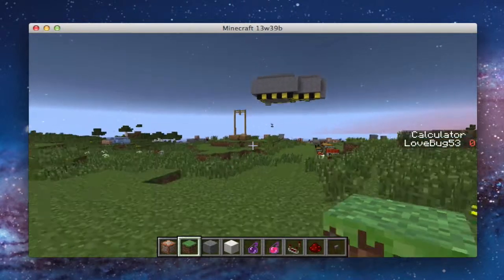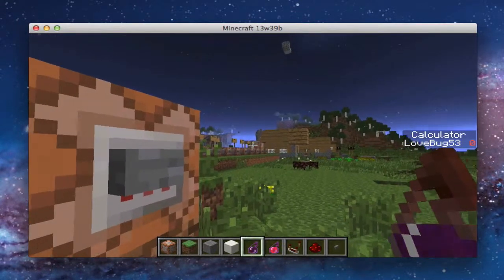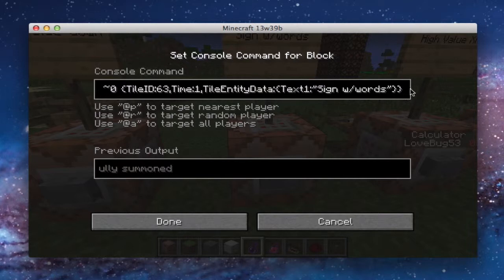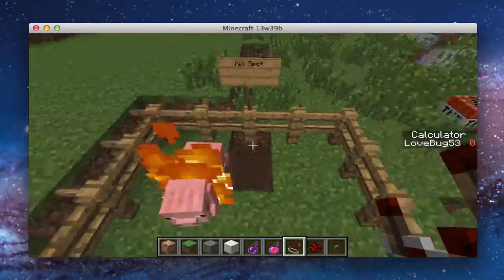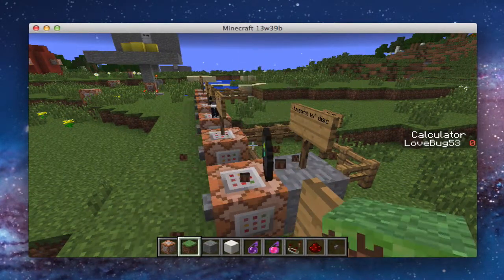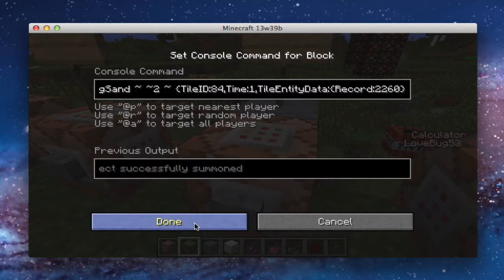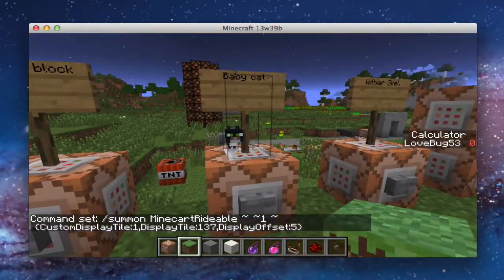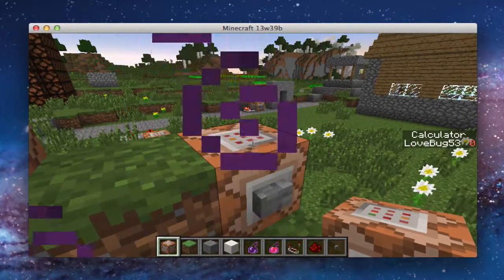Minecraft Tutorial: NBTDataTags 13w36a+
Hi guys! Today, we have a tutorial on NBTDataTags in command blocks.

Commands:

Shorn Sheep: /summon Sheep ~0 ~0 ~0 {Sheared:1}

Bat: /summon Bat ~0 ~0 ~0 {BatFlags:1}

Sign:
/summon FallingSand ~0 ~0 ~0 {TileID:63,Time:1,TileEntityData:{Text1:"Sign w/words"}}

XP orb: /summon XPOrb ~0 ~0 ~0 {Value:100}

Tamed Cat: /summon Ozelot ~ ~1 ~ {Owner:LoveBug53,CatType:1}

Fire Pig: /summon Pig ~ ~1 ~-2 {Invulnerable:1,Fire:1000}

Jukebox: /summon FallingSand ~ ~2 ~ {TileID:84,Time:1,TileEntityData:{Record:2260}}

Smoke: /summon Slime ~ ~1 ~ {Size:-1}

Minecart: /summon MinecartRideable ~ ~1 ~    {CustomDisplayTile:1,DisplayTile:137,DisplayOffset:5}

Baby Cat: /summon Ozelot ~ ~1 ~ {Owner:LoveBug53,CatType:1,Age:-1000}

Wither Skeleton: /summon Skeleton ~ ~1 ~ {SkeletonType:1}

Enderman: /summon Enderman ~ ~1 ~ {carried:40}

Book: /give @p 387 1 1 {Damage:0,author:"Liam",title:Awesomesauce!}